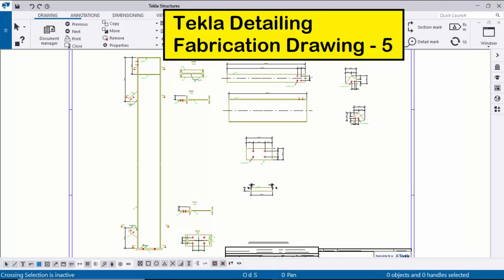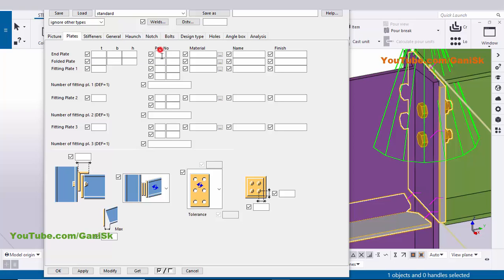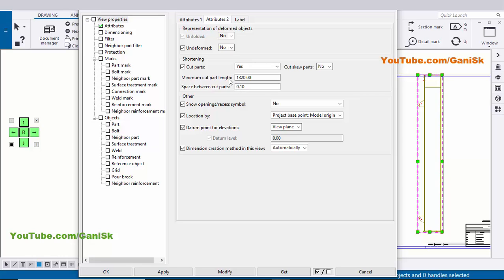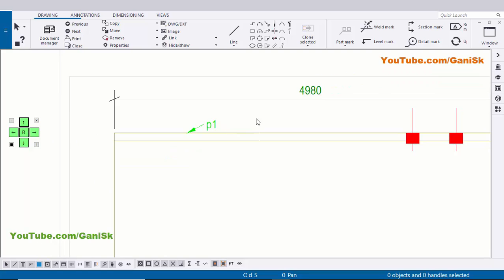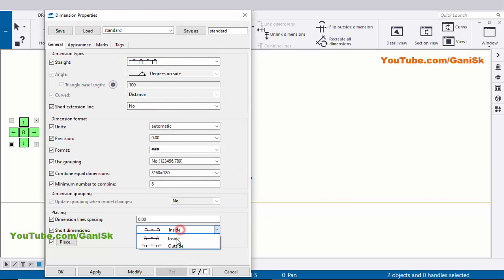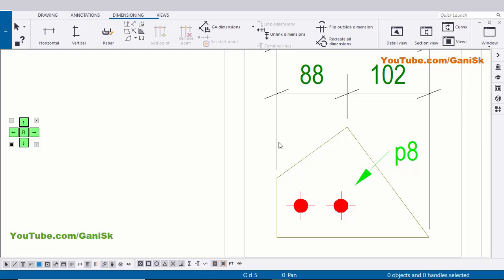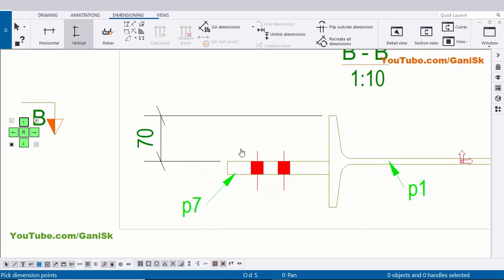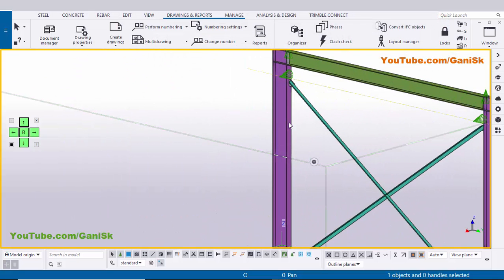Tekla 2021 Tutorial 31 | Tekla Detailing | Fabrication Drawing - 5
tekla structures,
BIM,
Tekla,
tekla tutorial,
tekla software,
fabrication drawings,
tekla 2021,
Tekla Base Plate,
Steel Base plate,
tekla structure 2021,
tekla 2020,
Tekla Structures 2020,
steel structure drafting,
tekla modeling tips,
tekla detailing tutorial,
tekla modelling training,
tekla modelling,
tekla drawing editing,
tekla single part drawing tutorial,
tekla software tutorial,
tekla detailing,
tekla detailing tutorial,
steel detailing,
tekla structures tutorial,
steel drawing,
gani sk,
shop drawings,
steel fabrication,
fabrication,
drafting,
steel structures drawings,
steel structures,
steel building drawings,
steel structure drawings,
detailing,
steel drawings,
single part drawing,
drawings,
steel